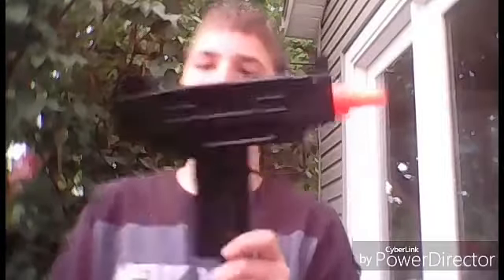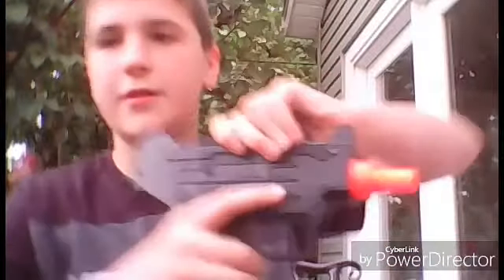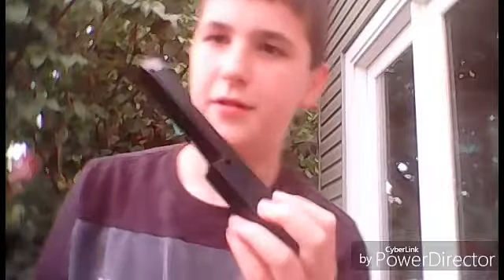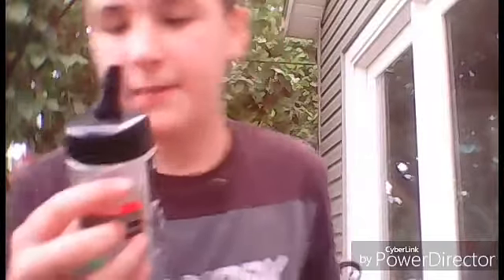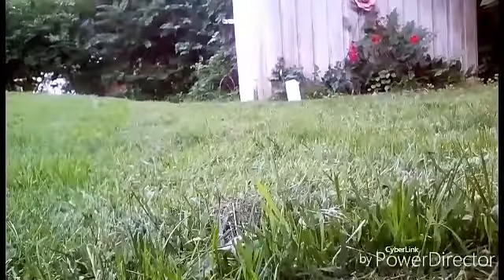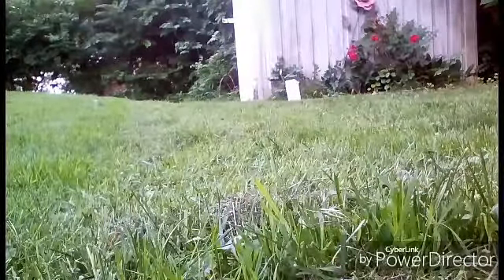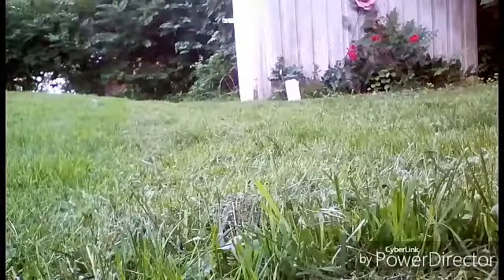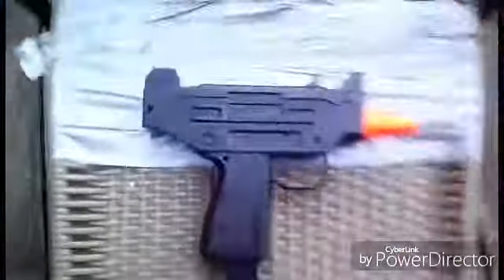Double Eagle M33 airsoft uzi review